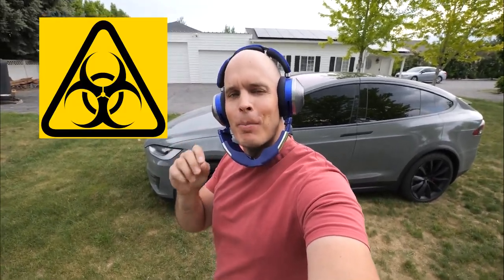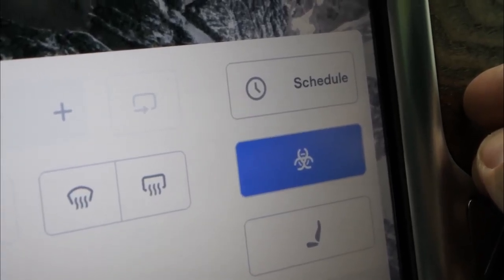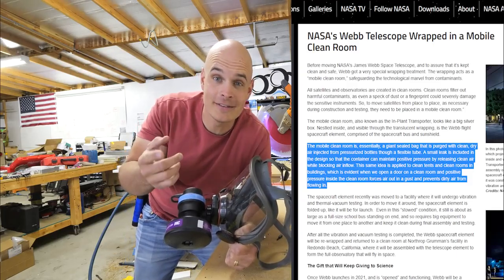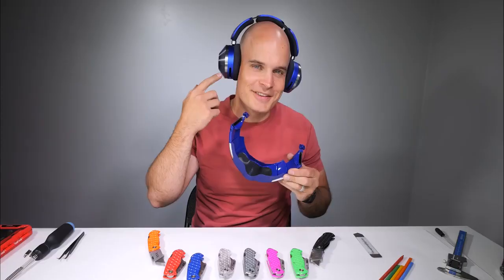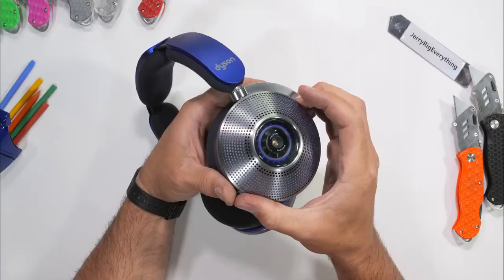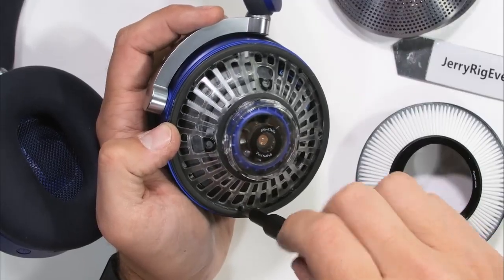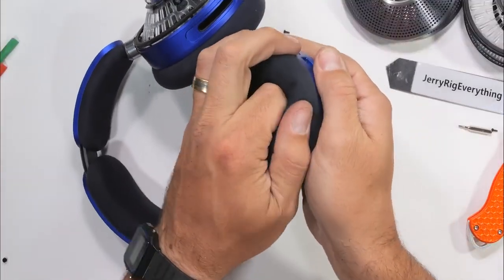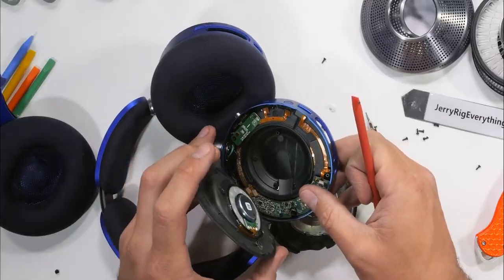JerryRigEverything! The truth about Dyson Air Purifying Headphones... (vs Tesla Model X)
This is JerryRigEverything! Enjoy it! This is FAN channel!